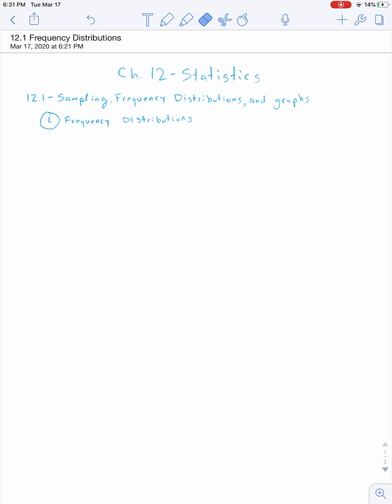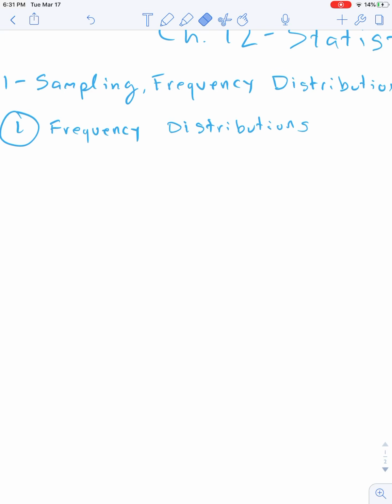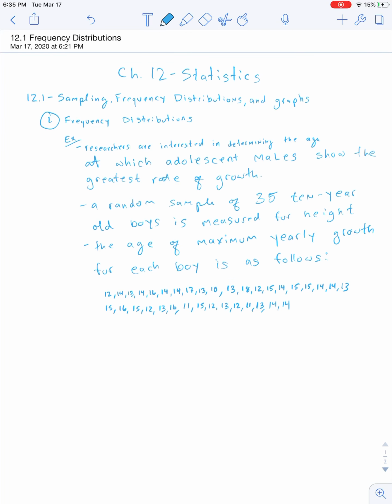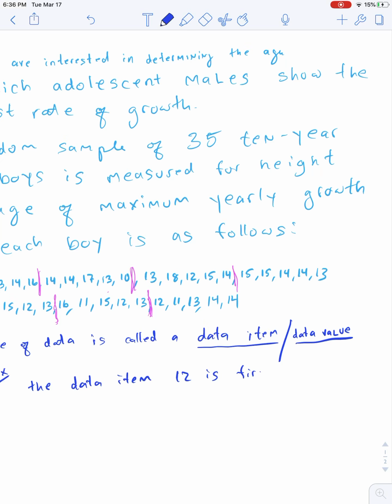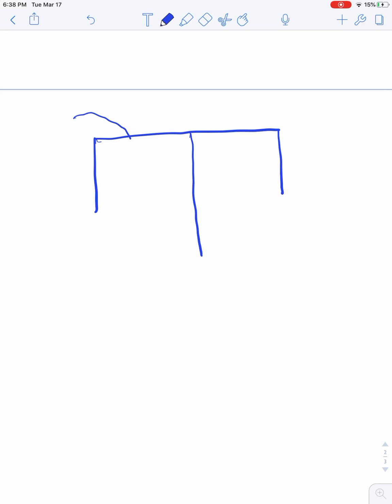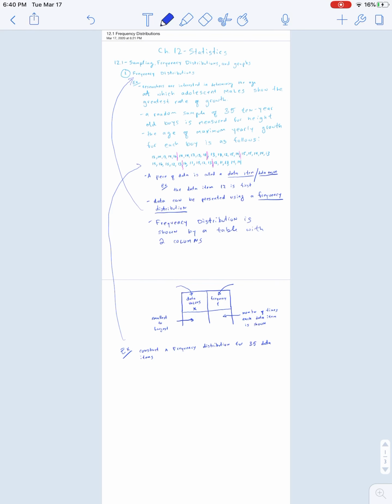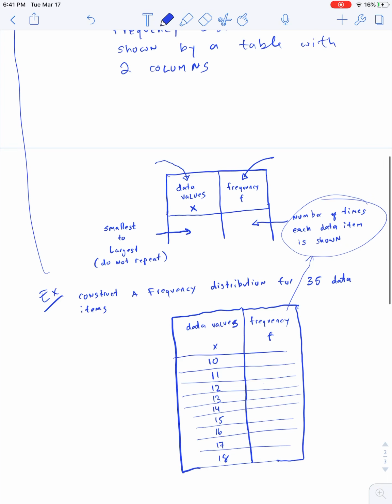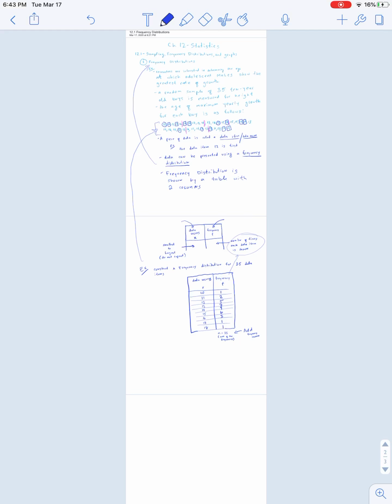How to construct a frequency distribution table